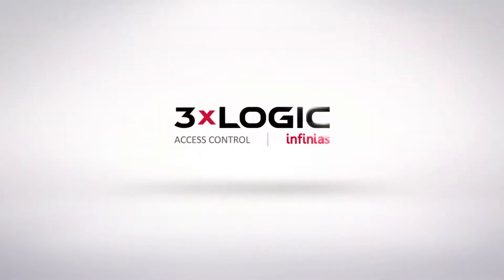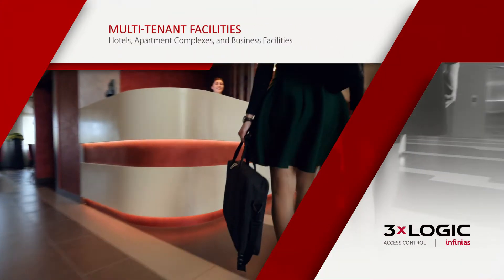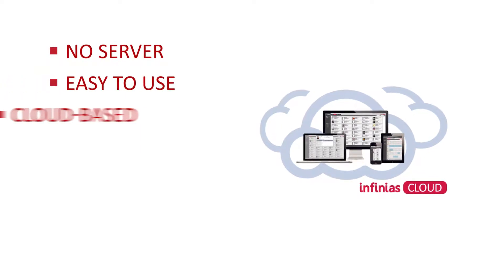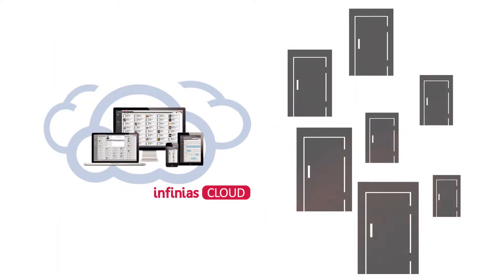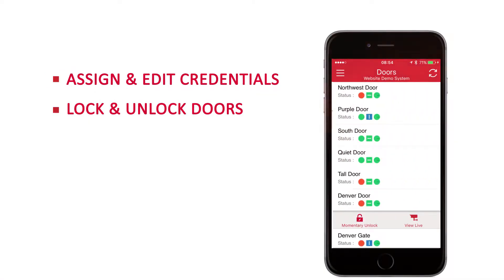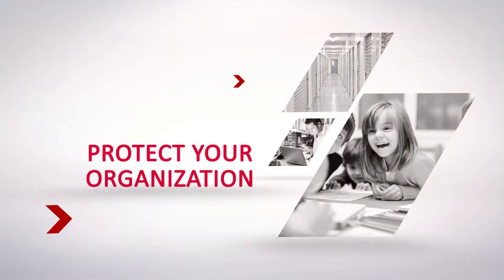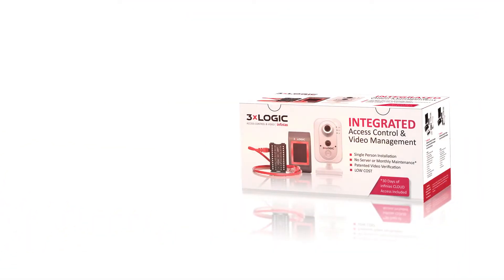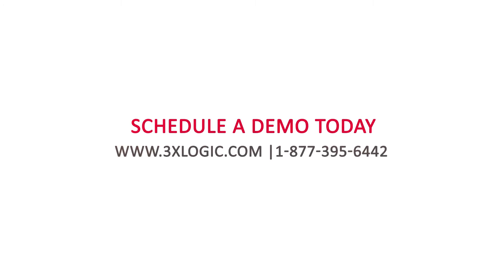infinias Access Control & Integrated Video Management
infinias Access Control and VIGIL Video Management are fully integrated creating one intuitive solution where video is automatically associated with access control events and alarms.